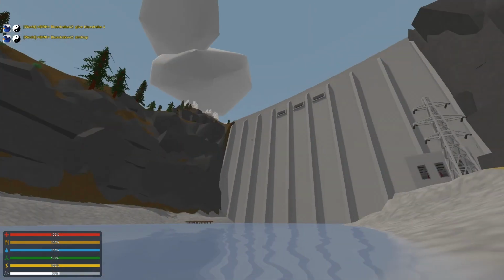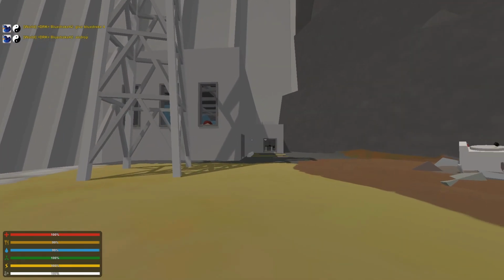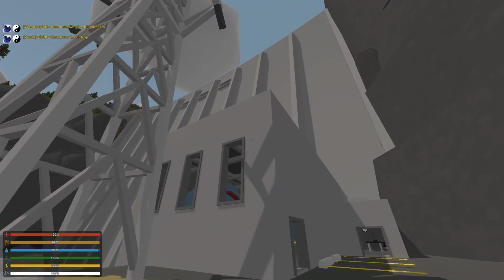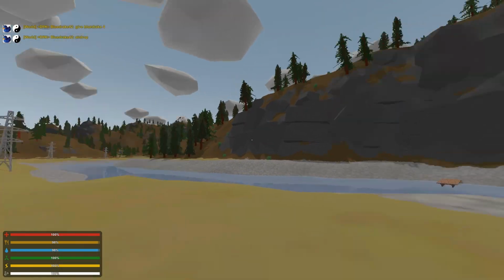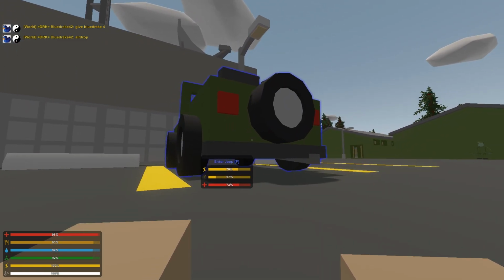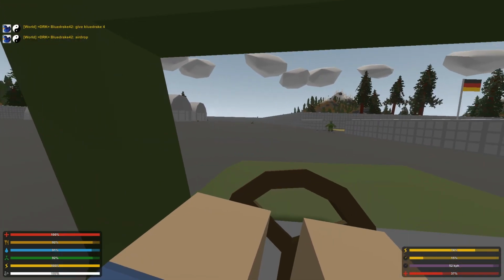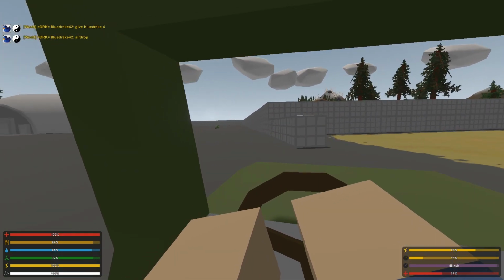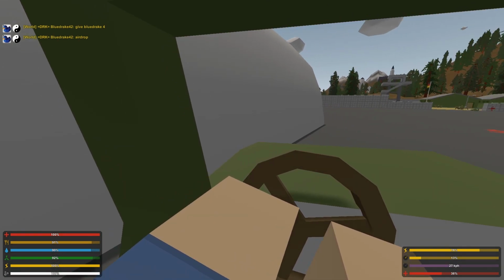NEW MAP FOR UNTURNED! Hoover Dam, Castles, & Spaceships, Reviewing the German Map Update!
Today we look at the german map update for Unturned! Adding loads of new locations such as the dam, castle, and space shuttle launch pad!